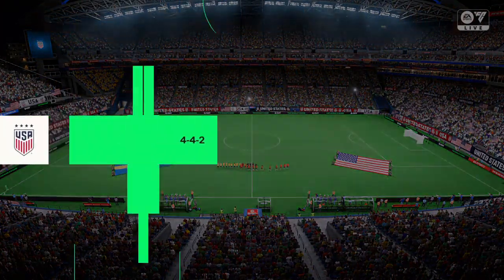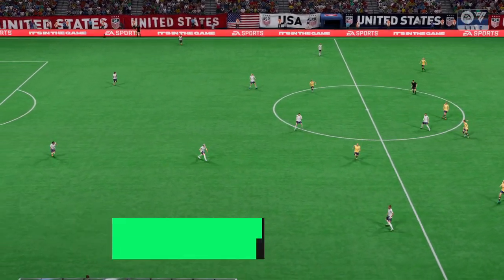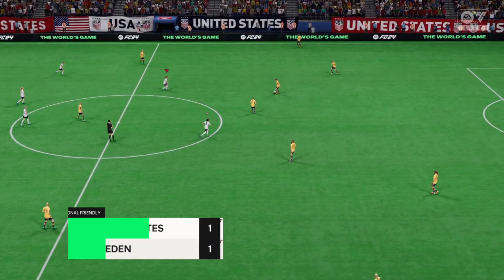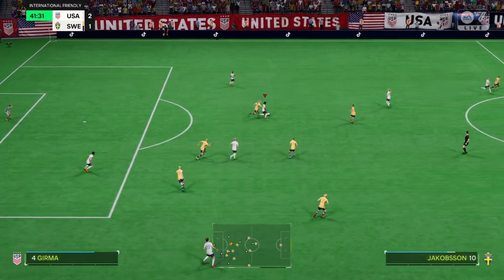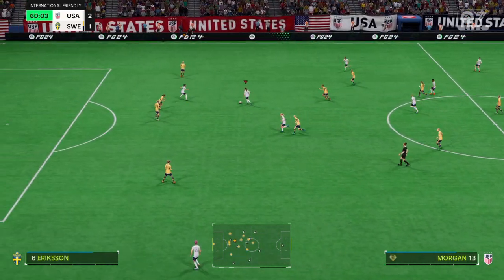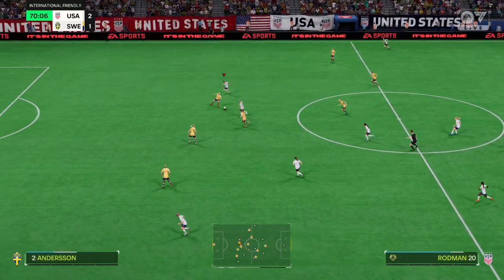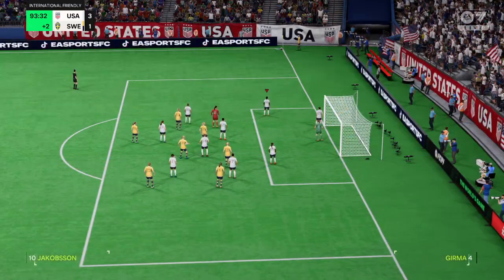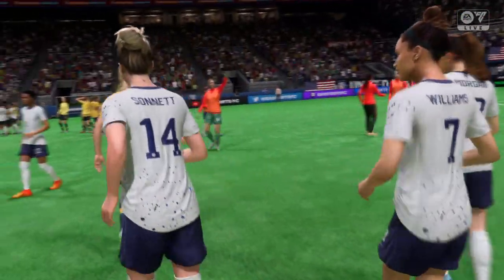USWNT Vs Sweden | EA FC 24